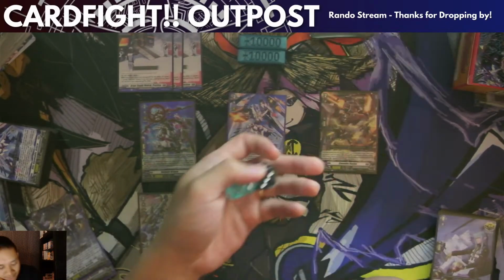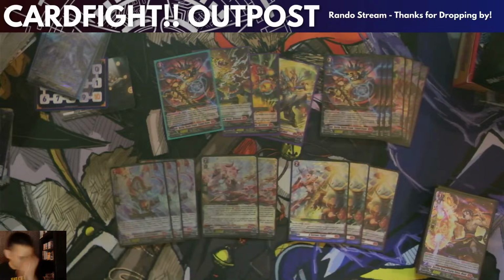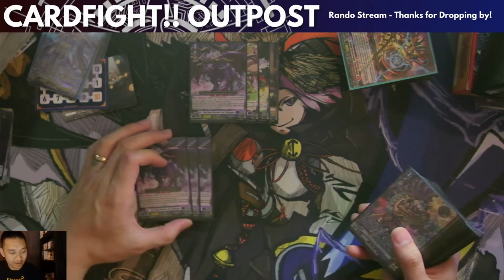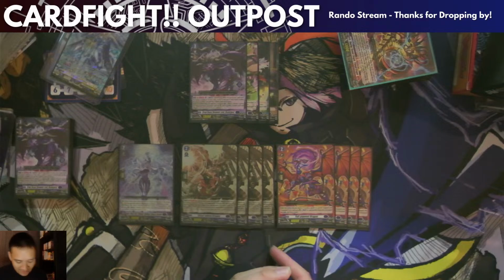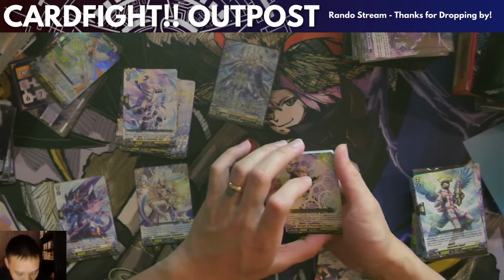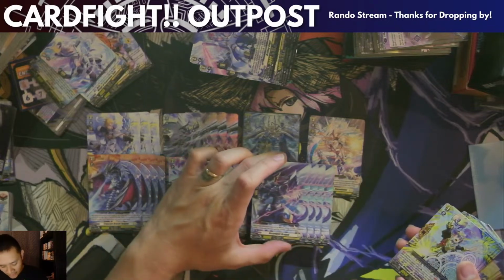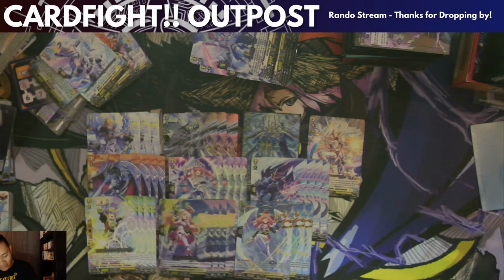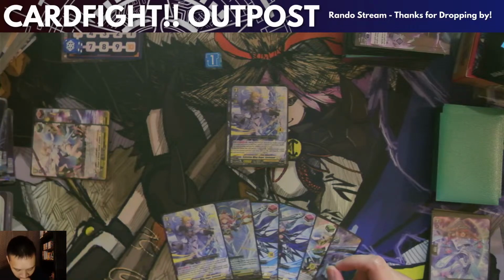We're back IN THE LAB! 5.14.2024 [CFV] [Cardfight Vanguard Standard]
Wandered into this video randomly? Want to know what Cardfight!! Vanguard is? Aren't you glad you clicked the Show More button and read down to this paragraph?

Cardfight!! Vanguard is an internationally popular Trading Card Game published by Bushiroad, originally conceived by the manga author Akira Itou. (CFV wikia)
Launched in March 2011, Cardfight!! Vanguard is a multimedia franchise which revolves around the trading card game of the same name, and is supported by complementary works such as the televised Vanguard anime series, and more! (CFV Official Website)